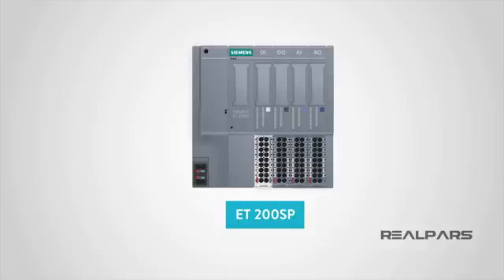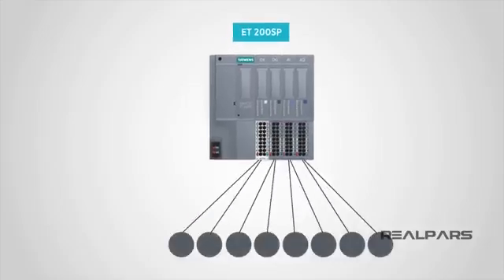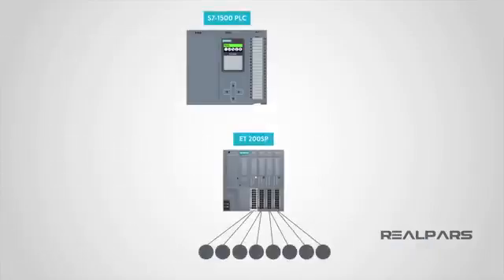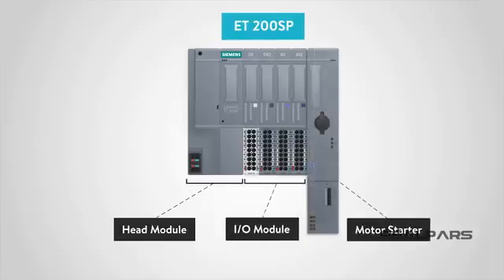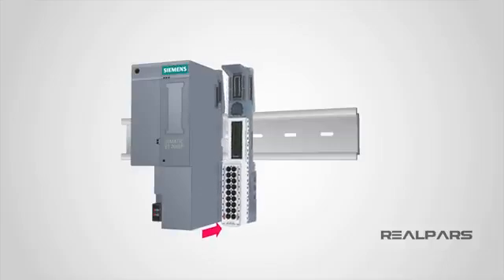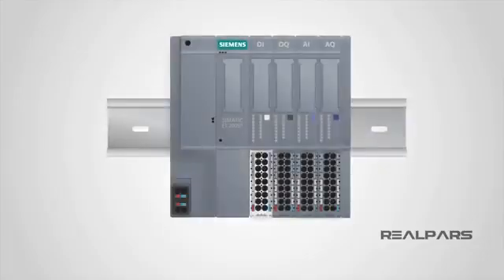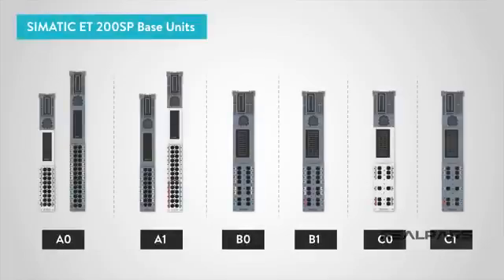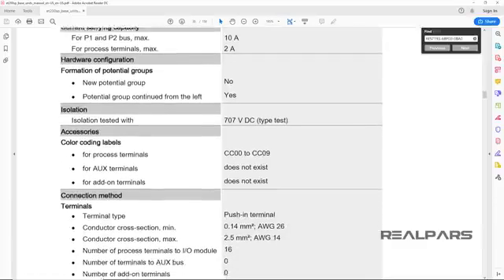ET 200SPIntroduction to ET 200SP Base Unit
The ET 200SP is a modular I/O system from Siemens, part of their SIMATIC family, designed for use in distributed automation applications. Here are some key features and aspects of the ET 200SP:

1.Modular Design: The system allows for easy expansion with various types of I/O modules, including digital, analog, and special function modules.

2. Communication: The ET 200SP supports various communication protocols, including PROFINET, which facilitates seamless integration into different control systems.

3. Compact Size: Its compact design is suitable for applications with limited space, helping to save on cabinet space while still offering robust functionality.

4. High Availability: It supports diagnostic features and redundancy, which can enhance reliability in critical applications.

5. User-Friendly Configuration: The system is compatible with Siemens' TIA Portal, allowing for an integrated engineering approach to configuration and programming.

6. Applications: The ET 200SP is used in various industries, including manufacturing, process control, and automation tasks, enabling efficient data collection and control.